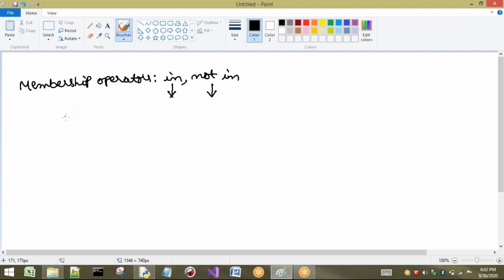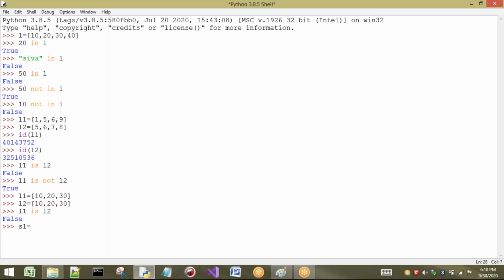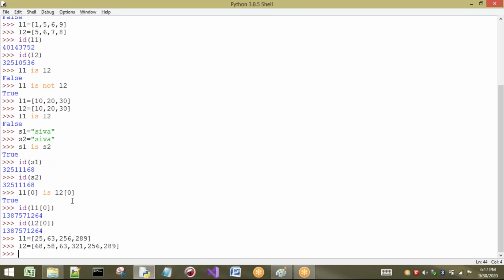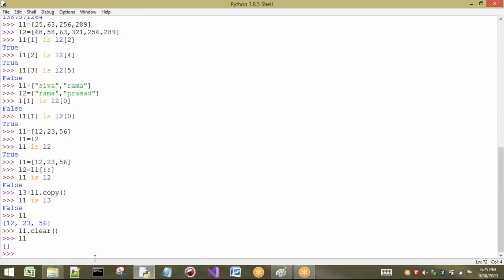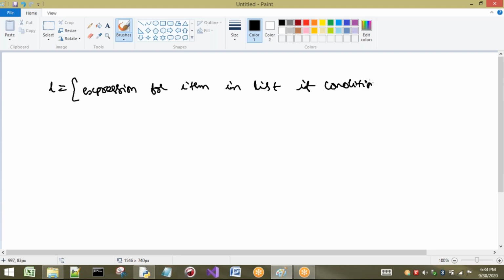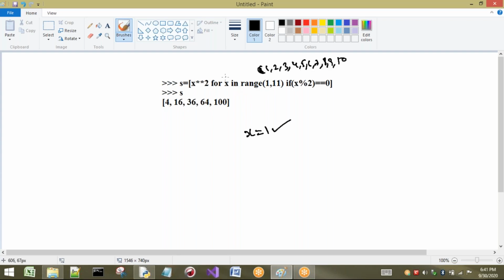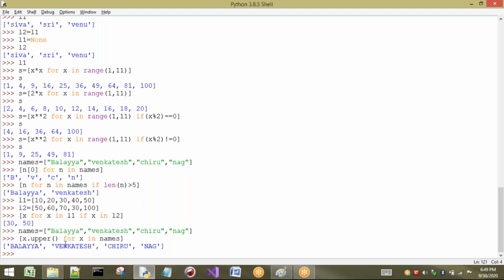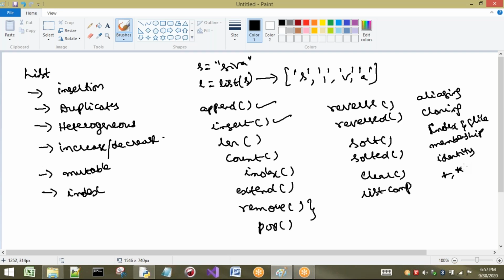Python|Session 32| List data type(Part-4)|Mr.SIVA RAMA PRASAD KOLLU